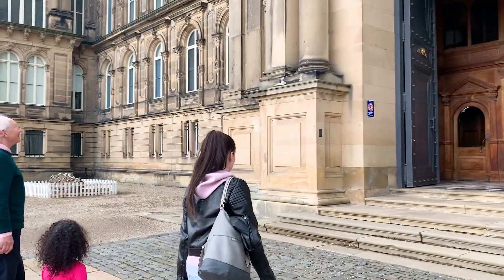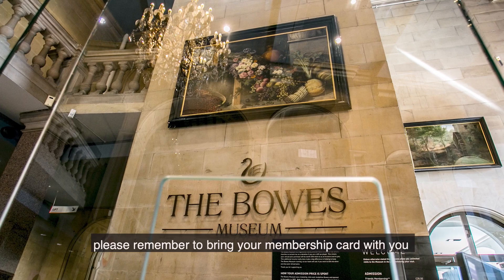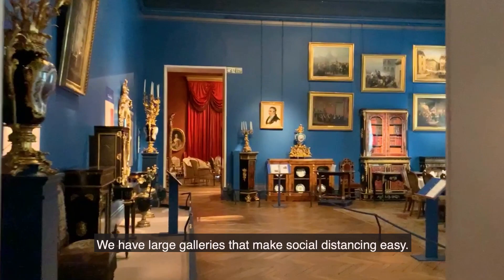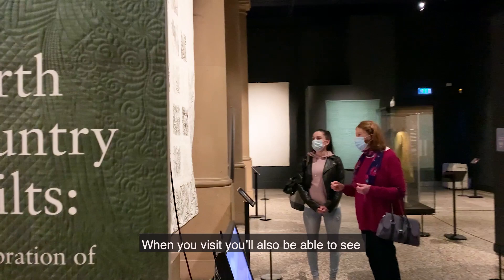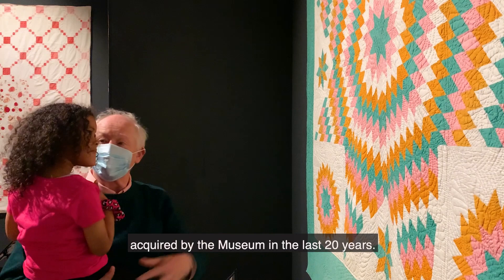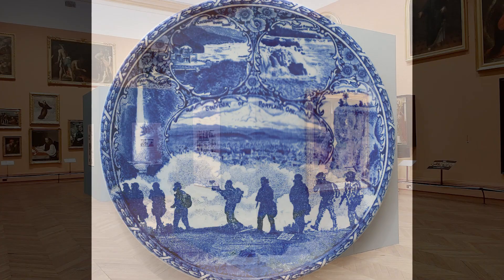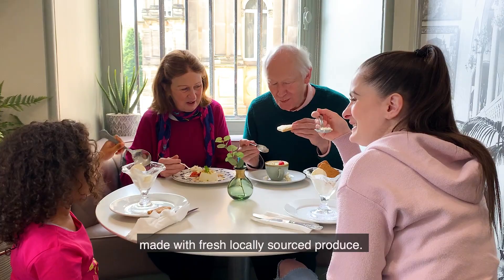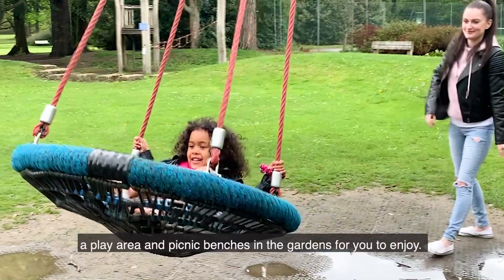We are Back!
Happy Birthday tooooo… us! The Bowes Museum opened its doors 129 years ago today, 10 June!
Have you ever visited The Bowes Museum?
We hope you can join us to celebrate this fantastic place created by John and Josephine Bowes.  Explore the collection, North Country Quilts and New American Scenery exhibitions inside or enjoy ambling in our beautiful grounds with nature trails, woodland walks, play and picnic areas. Unwind and sample the fresh seasonal menu in the newly refurbished Café Bowes and treat yourself in our shop full of goodies.
Entry to the parkland, Café Bowes and shop is free.  Tickets to the Museum must be booked in advance and tickets to events must be booked individually